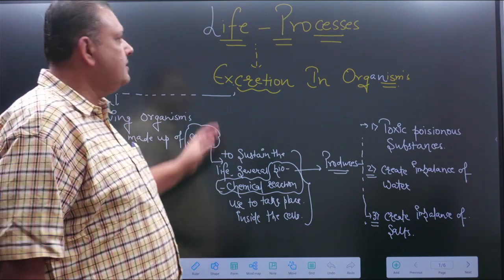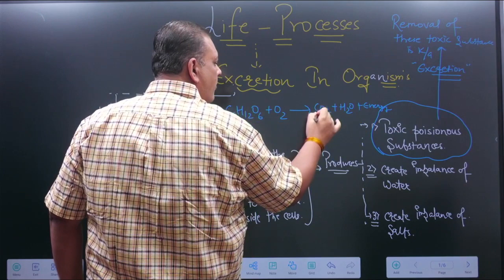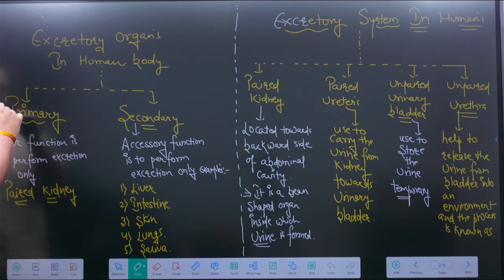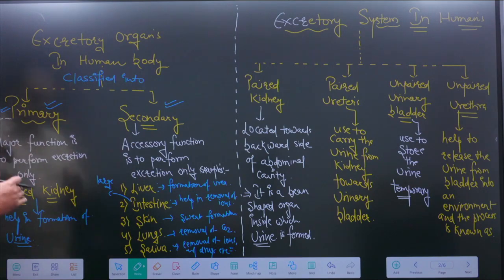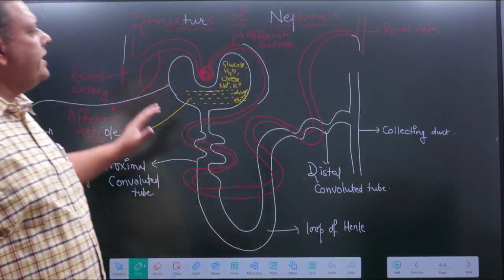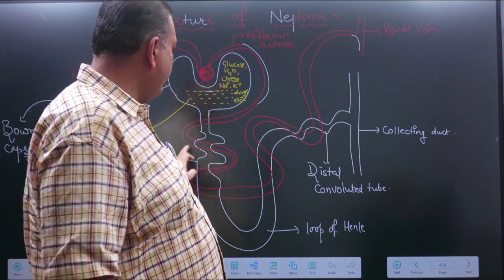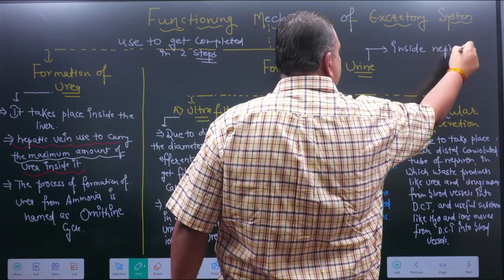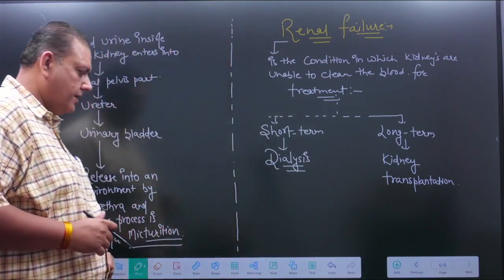Human Excretion System class 10th Biology | Part 11